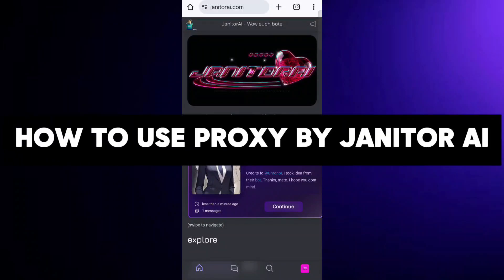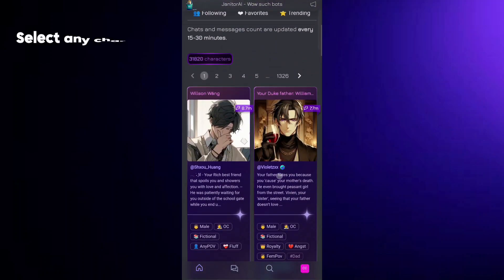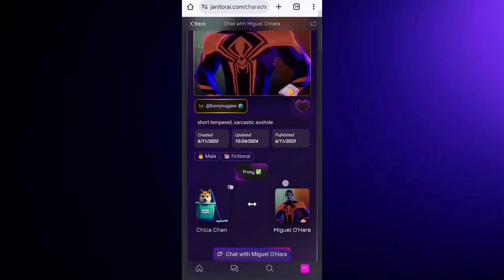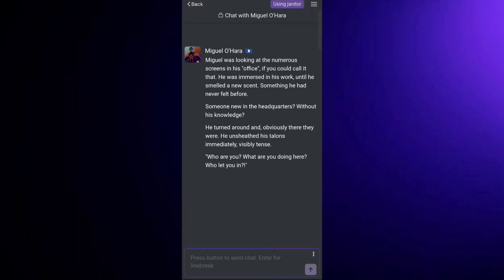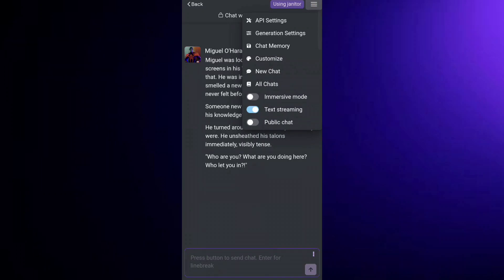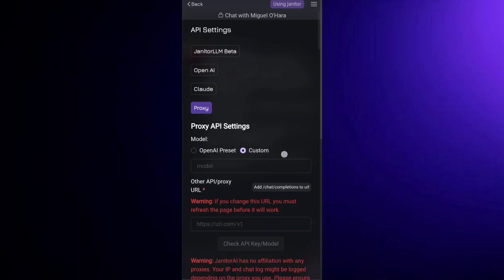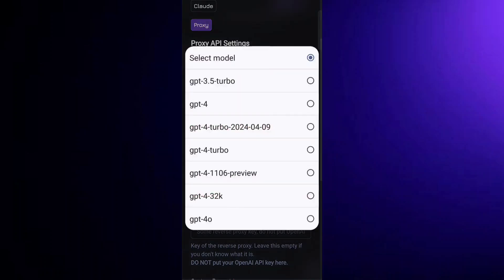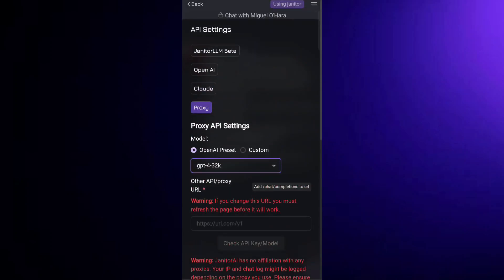NEW! HOW TO USE PROXY BY JANITOR AI 2026! FULL GUIDE!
Learn how to enhance your Janitor AI experience using proxies. This tutorial covers setting up and using proxies to protect your privacy and access content.  We'll walk you through the process step-by-step, making it easy to understand even for beginners.  Boost your Janitor AI usage today!

CHAPTERS:
0:00 INTRO
0:06 TUTORIAL